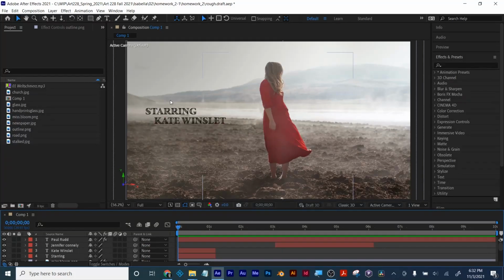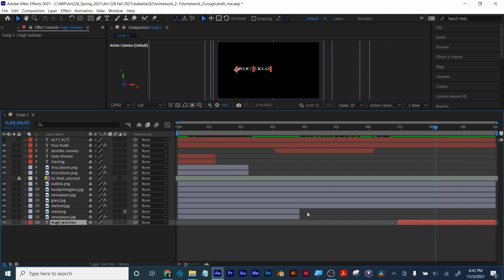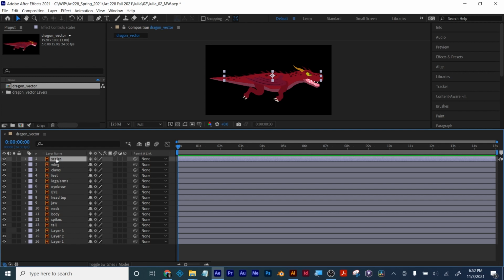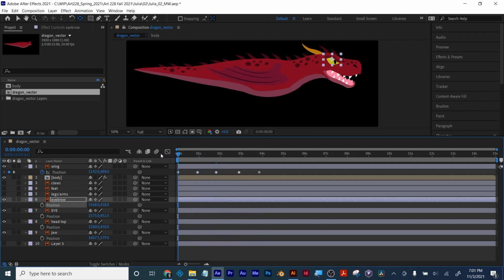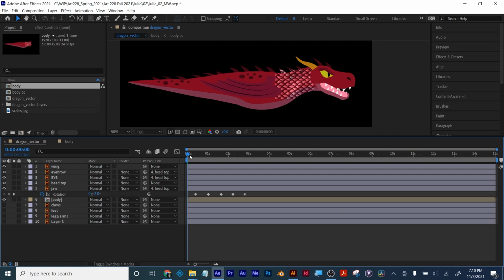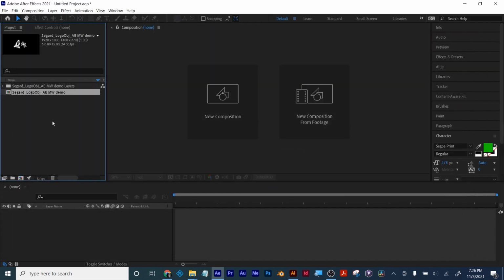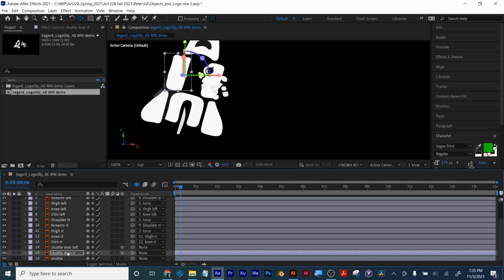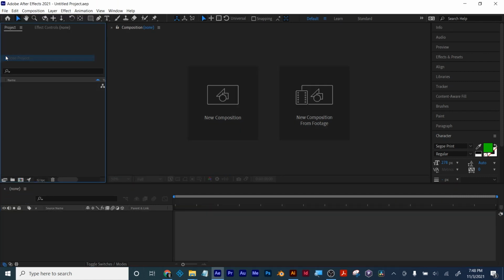Motion Design Lab 10 11032021